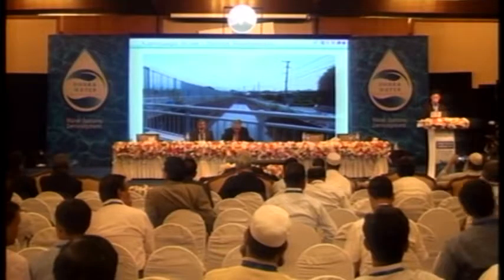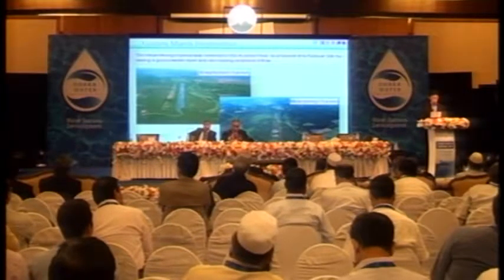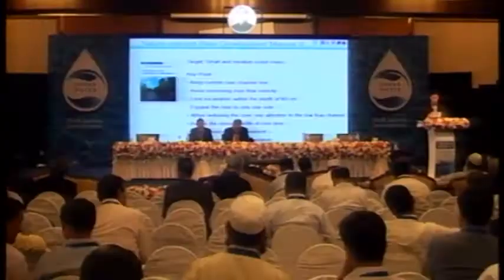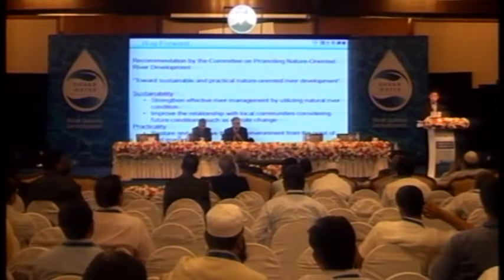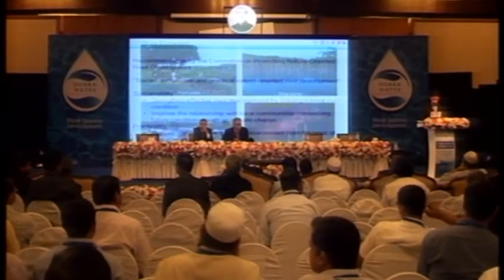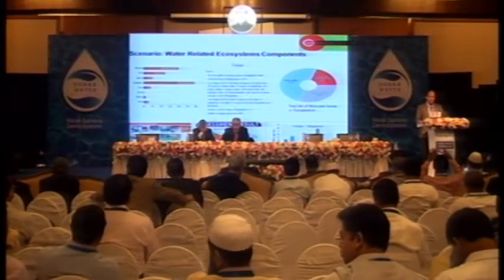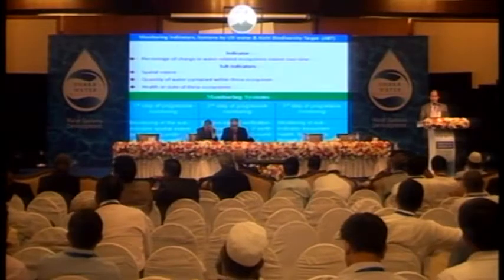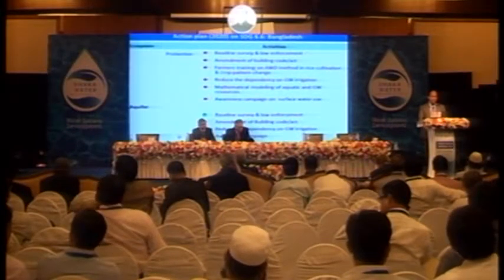Dhaka Water Conference 2017 .Second Day(30.07.2017), Part-4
Dhaka Water Conference 2017
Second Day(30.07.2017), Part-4